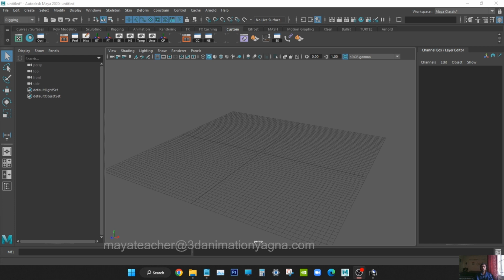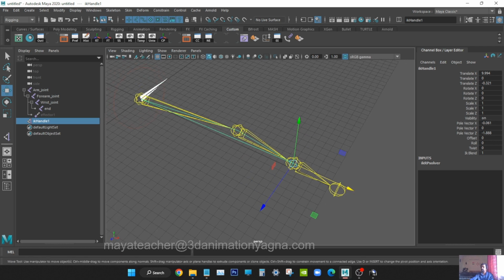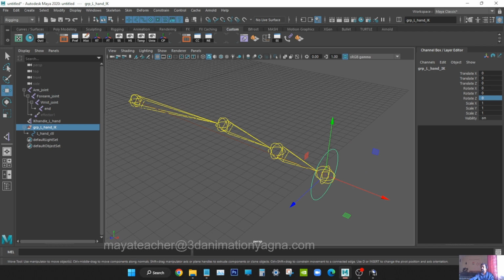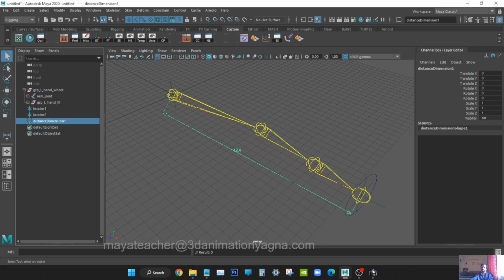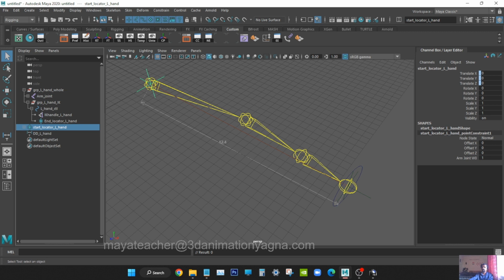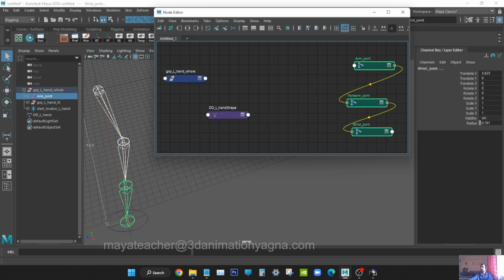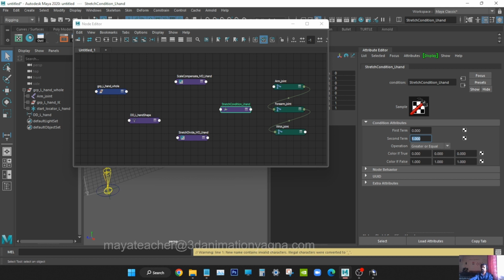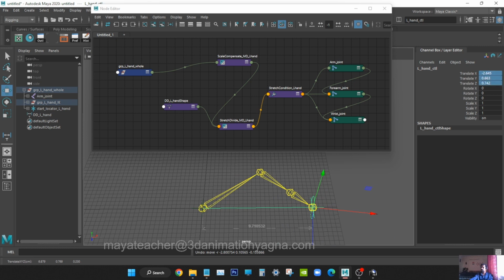Hand Rig Stretching Effect Using Nodes - Autodesk Maya